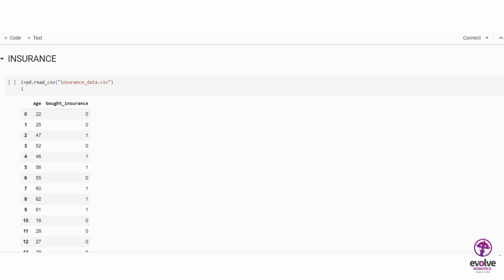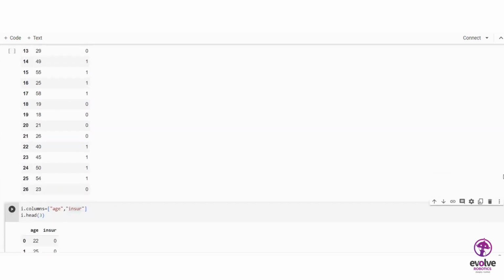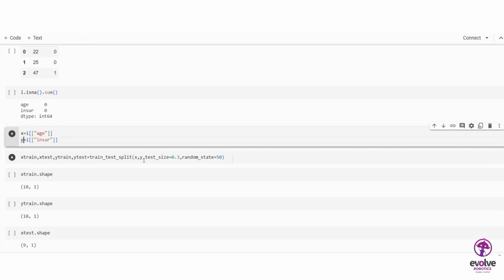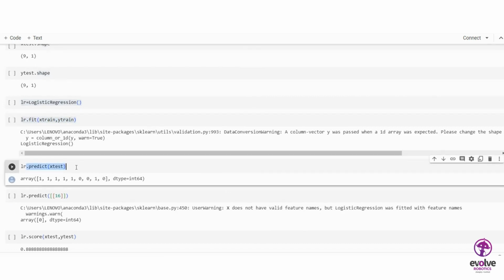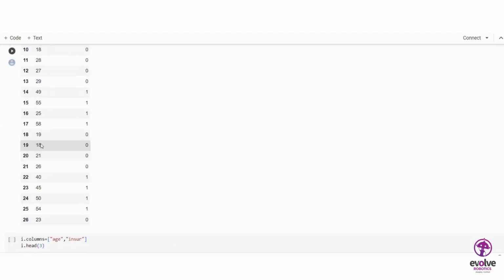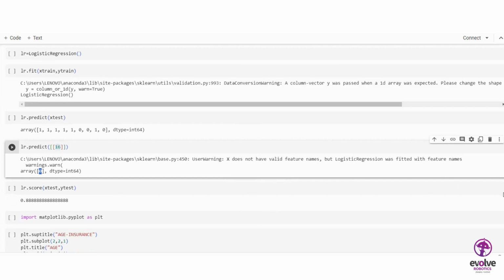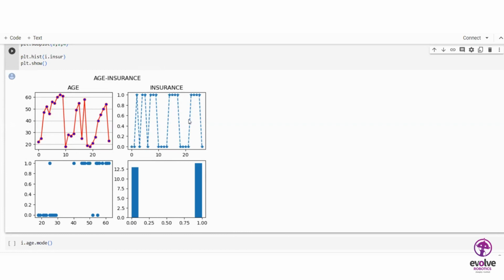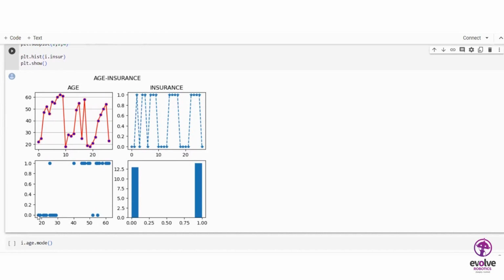LOGSTIC REGRESSION | DATA SCIENCE AND MACHINE LEARNING COURSE| EVOLVE ROBOTICS INDIA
Welcome to our comprehensive Logistic Regression tutorial! Whether you're a data science enthusiast, a student, or a professional looking to understand logistic regression, this video is your ultimate guide.

Logistic Regression is a fundamental machine learning algorithm used for binary classification. In this tutorial, we will break down the concepts, methods, and practical applications of logistic regression.

🌐 The Scope of Logistic Regression:
Discover how logistic regression is revolutionizing various industries and sectors, from healthcare to marketing. Learn how it's applied to solve real-world problems and make data-driven decisions.

💡 How Does Logistic Regression Work?
Uncover the inner workings of logistic regression. We'll demystify the mathematical concepts, explain the sigmoid function, and discuss gradient descent optimization.

📈 Benefits of Logistic Regression:
Explore the numerous advantages of using logistic regression, including its simplicity, interpretability, and effectiveness in various scenarios. See real-world examples of businesses benefiting from logistic regression analysis.

🌟 Types of Logistic Regression:
Learn about different types of logistic regression, such as binary and multinomial logistic regression, and understand when to use each type.

📊 Model Evaluation and Metrics:
Discover the key metrics used to assess the performance of logistic regression models, including accuracy, precision, recall, F1 score, and ROC curves.

🚀 Practical Demonstration:
Watch a live demonstration of logistic regression in action! We'll walk you through the steps of data preparation, model training, and making predictions.

🔒 Logistic Regression in the Real World:
Understand the practical challenges and considerations when applying logistic regression in real-world projects, including handling imbalanced datasets and feature engineering.

📖 Resources and Further Learning:
We'll provide you with resources, books, and online courses to further your logistic regression skills.

Whether you're a data science novice or an experienced analyst, this video is your gateway to mastering logistic regression. Join us on this educational journey, and let's demystify the world of binary classification together!

Join us on this logistic regression adventure, and let's transform the way you approach classification problems!